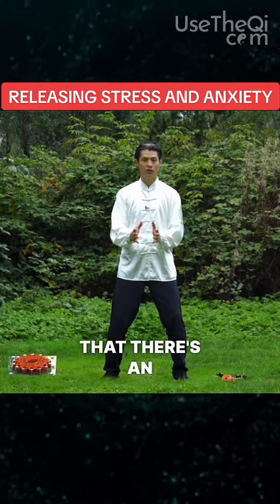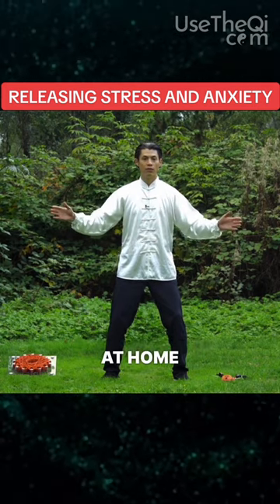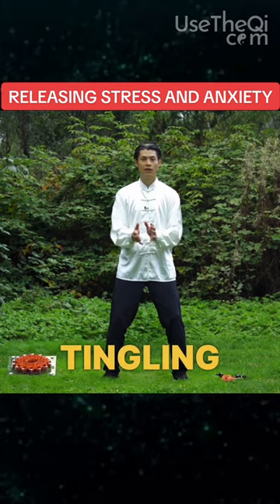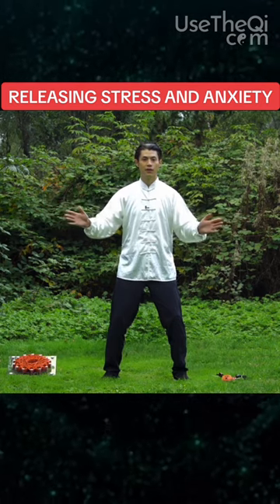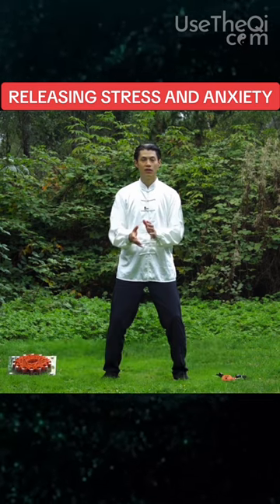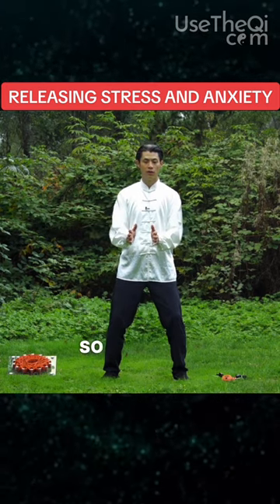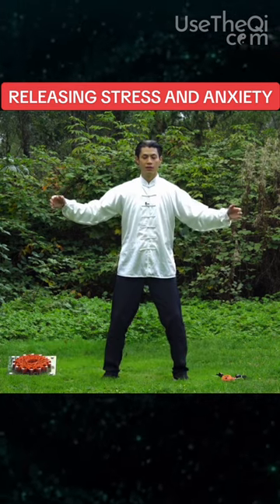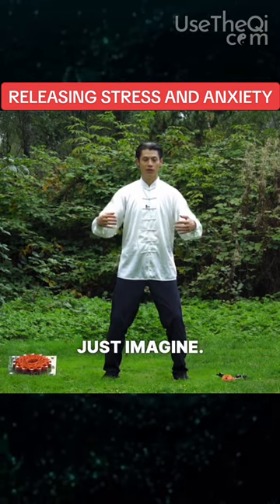The "Qi Energy Ball" Exercise Part 2